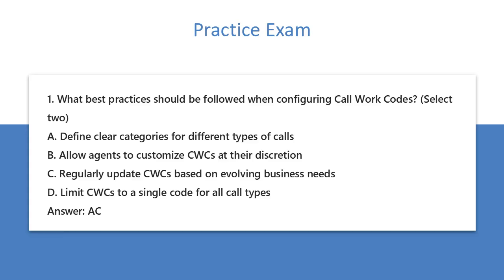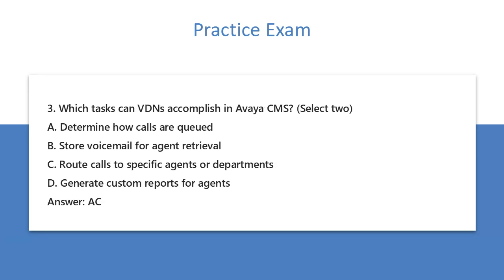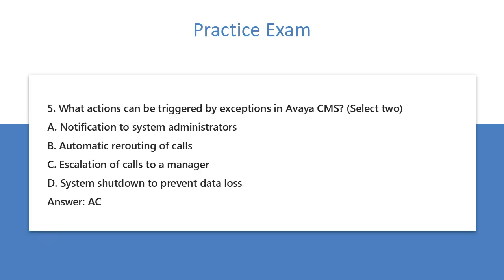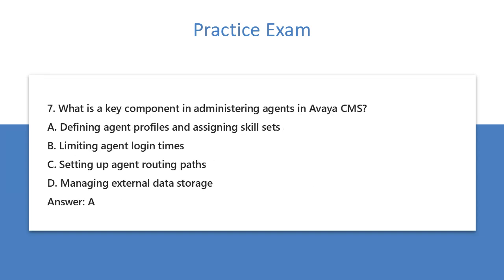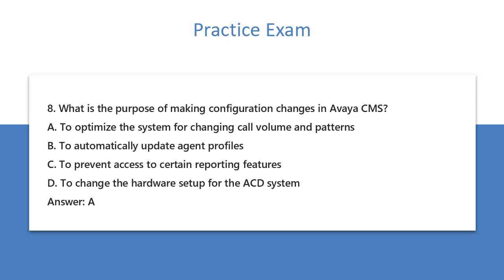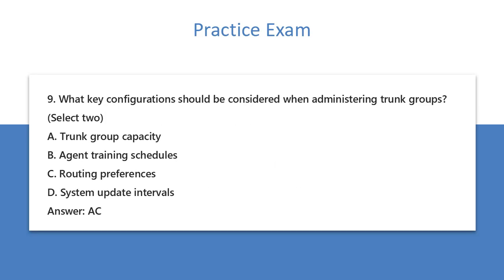21260T Administering Call Management System Exam Prep | Free Practice Test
Are you preparing for the Avaya 21260T – Administering Call Management System Test? This video covers everything you need to know, including study tips, key topics, and a free practice exam to help you pass with confidence! ✅

📌 What’s Inside?
✔ Overview of the 21260T Exam
✔ Key topics & important concepts
✔ Study strategies for success
✔ Free practice test to test your knowledge
✔ Resources to boost your preparation